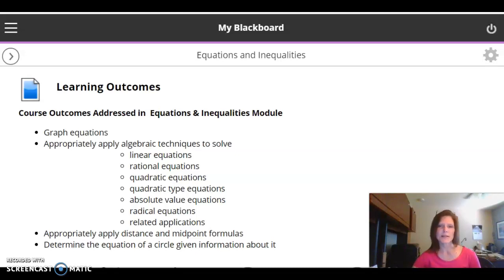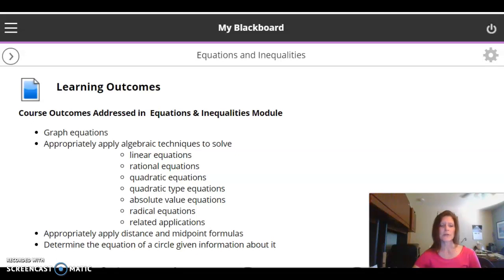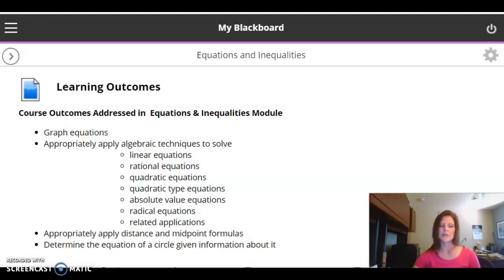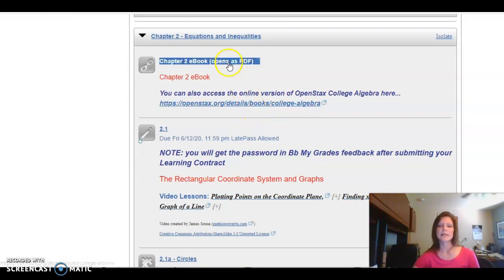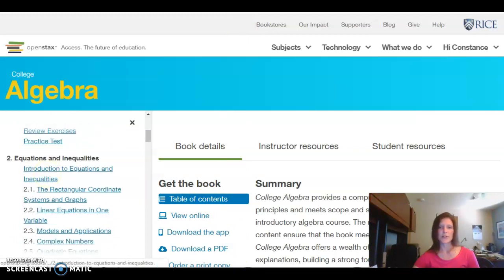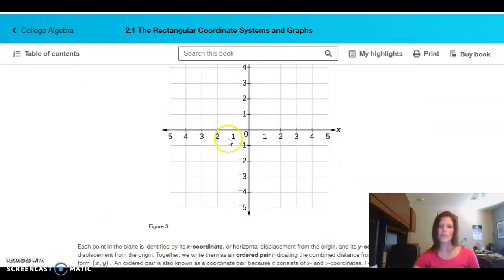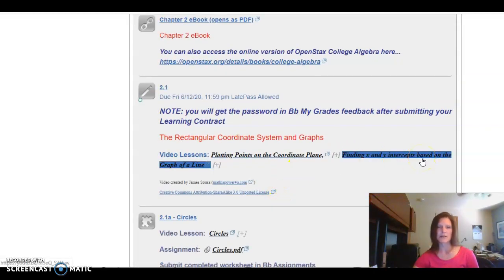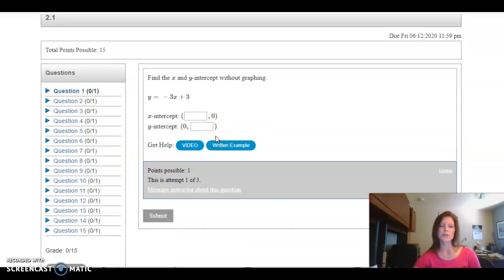Equations & Inequalities Overview